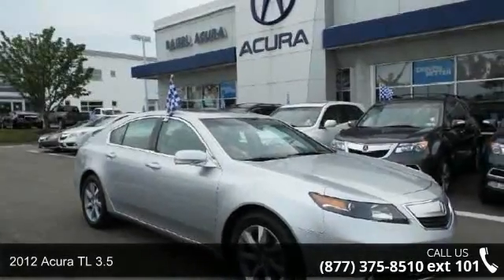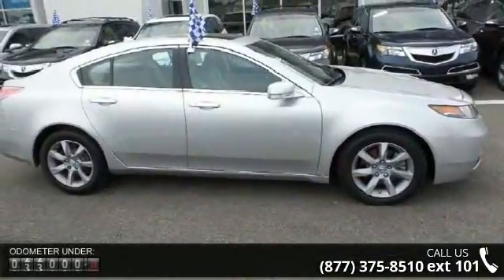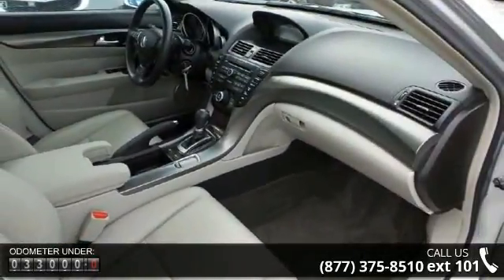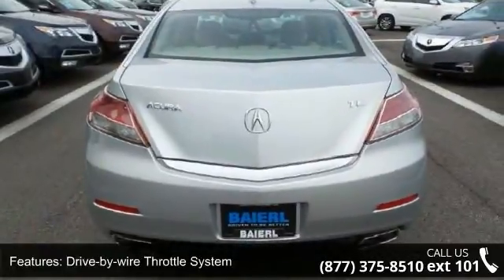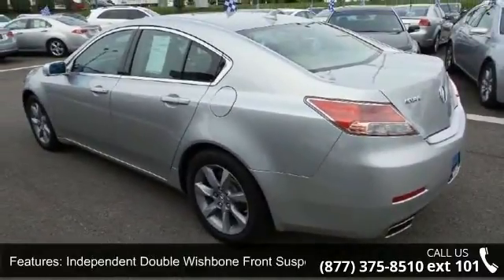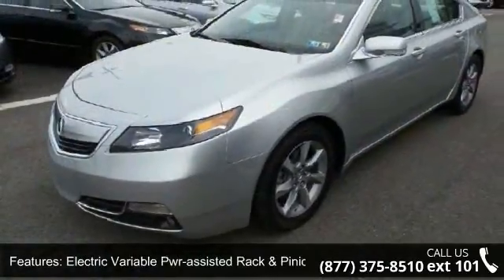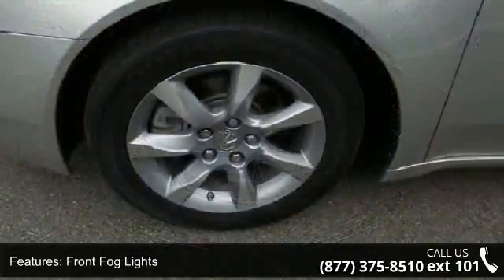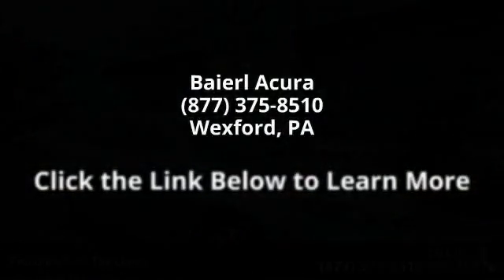2012 Acura TL 3.5 - Baierl Acura - Wexford, PA 15090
** NEW ARRIVAL PHOTOS COMING SOON!